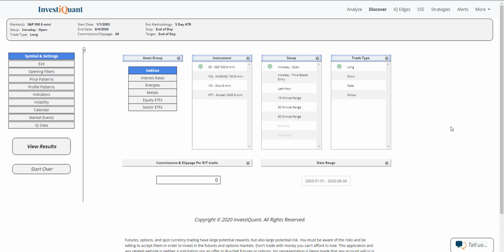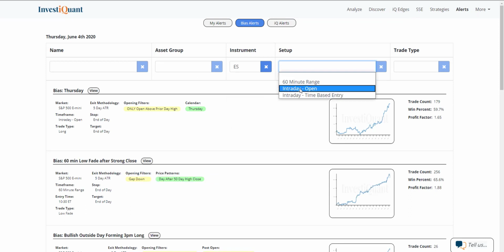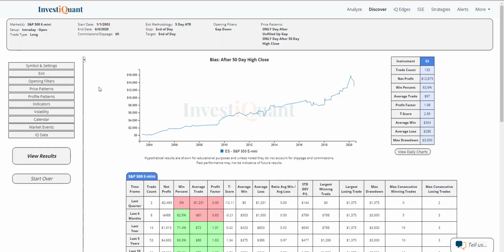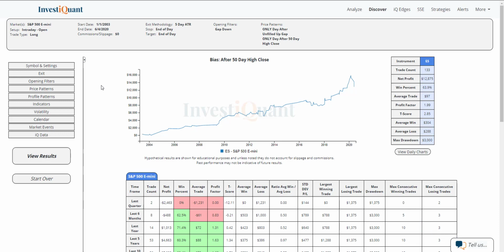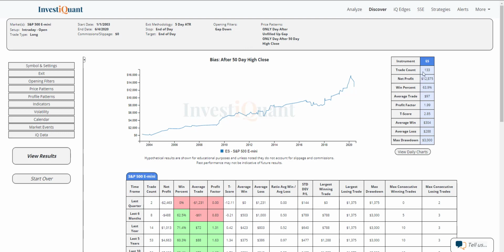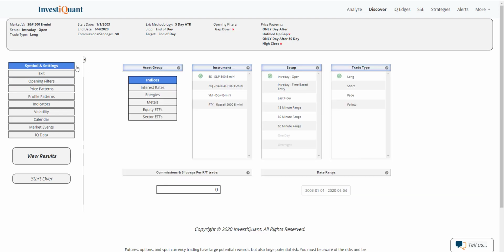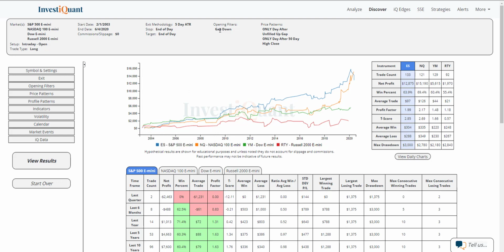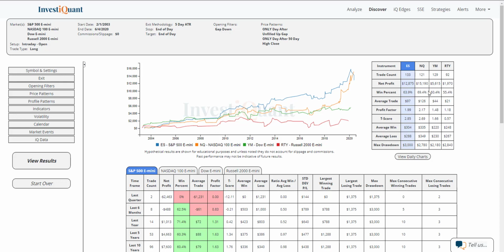Gapping down after a significant high close has favored this side historically...